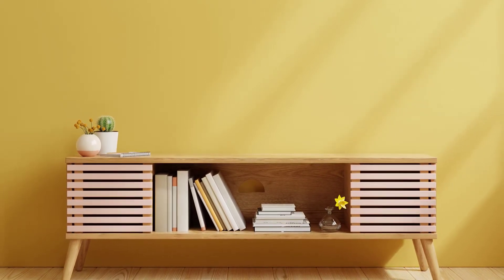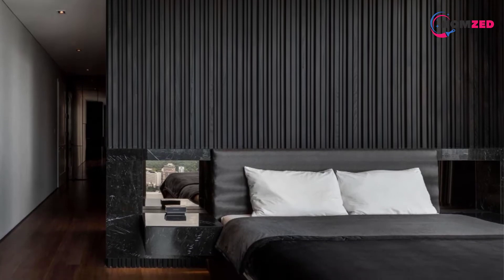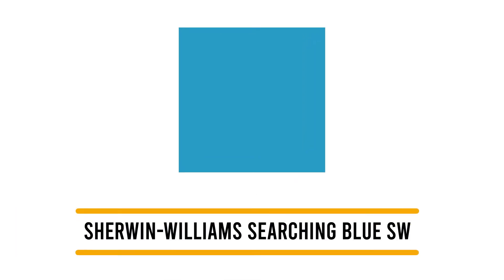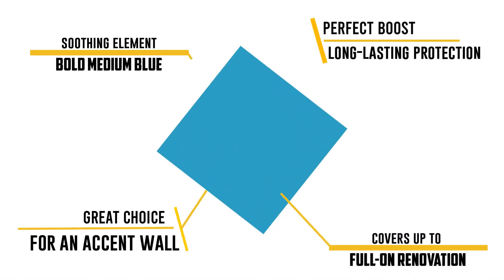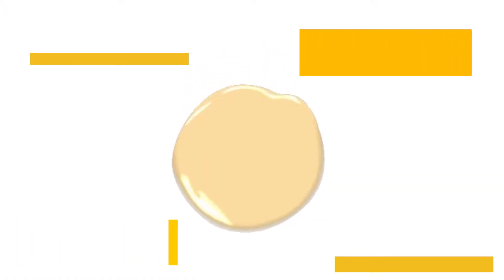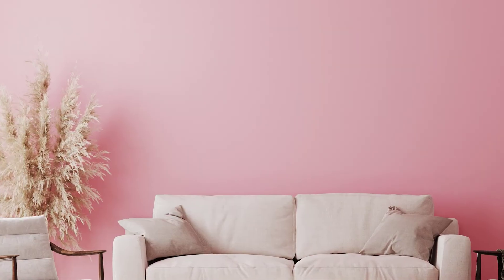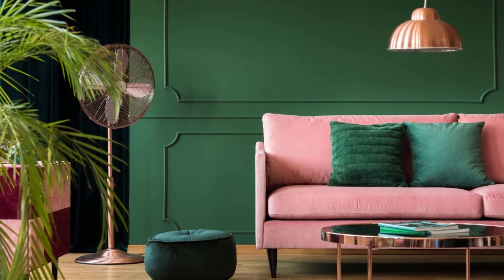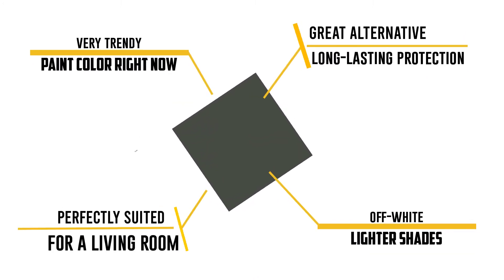Best Accent Wall Colors || Room Color Ideas for Small Rooms, Kitchen, Living Room, Office, Bedroom